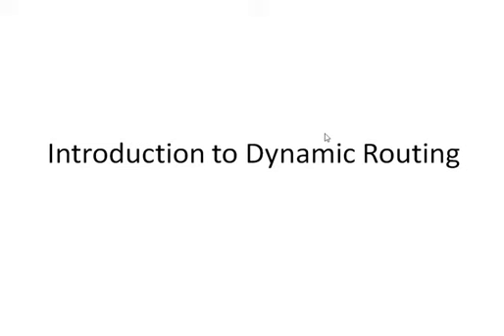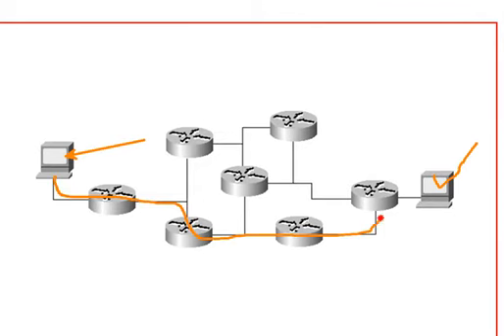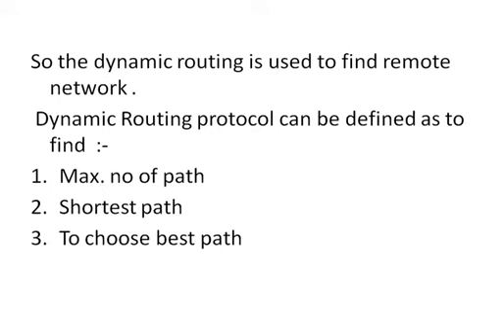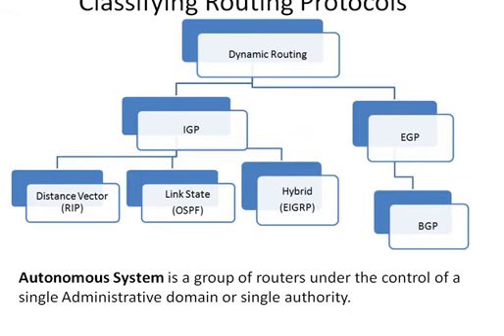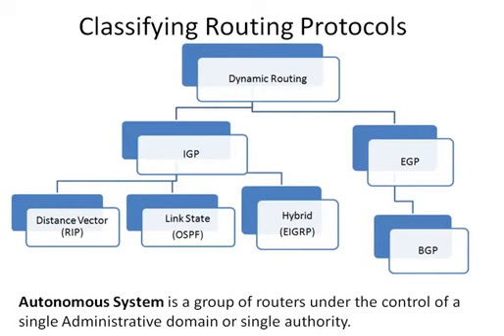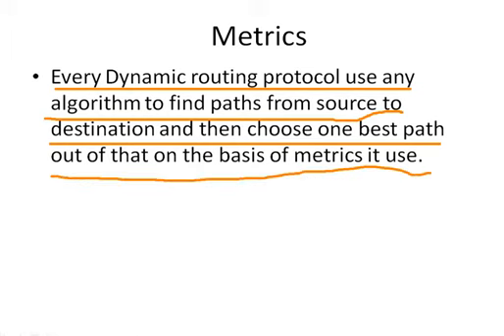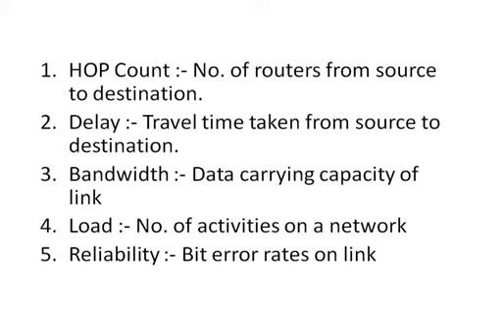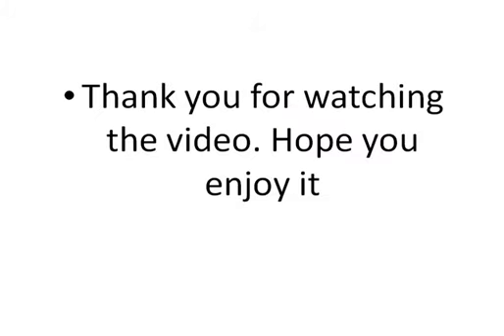Introduction to Dynamic Routing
Introduction to Dynamic Routing  , Routing Metrics , Administrative distance , Dynamic routing protocols ,